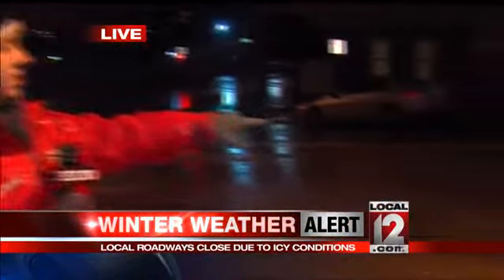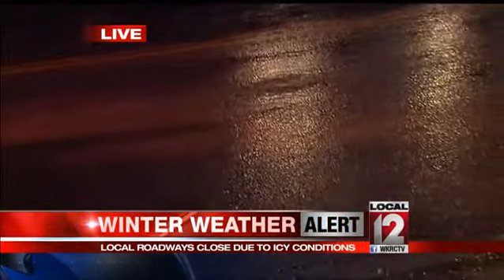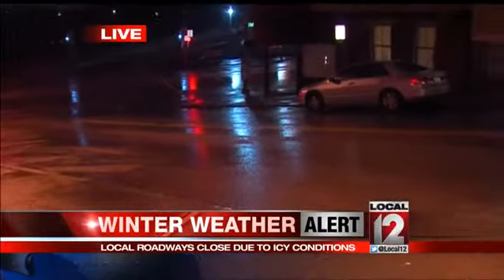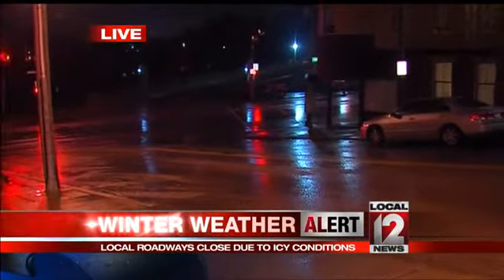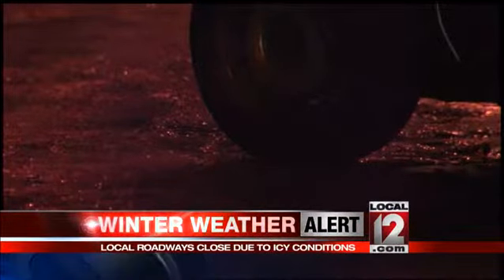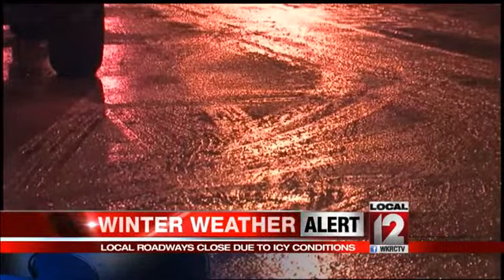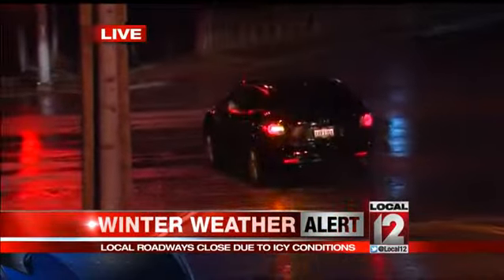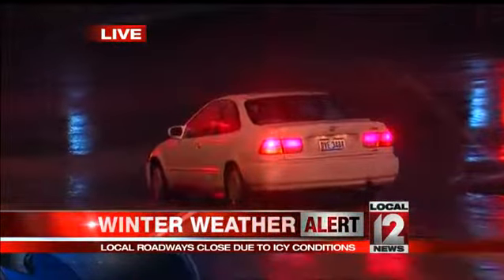Icy road conditions cause trouble for local drivers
CINCINNATI (Brad Underwood) -- Some cars were able to make it up the hill on Nassau Street near Gilbert Road on Sunday night, while some others were not as lucky.

Freezing rain made some roads too icy to navigate, and had some drivers just giving up and searching for less icy routes for their travels.

A constant stream of rain, coupled with some cold weather created sub-par driving conditions that caused some accidents.

There were at least two separate accidents of cars sliding down hills on Sunday, with one hitting a couple of parked cars and the other hitting a pole at the bottom of a hill.

Use caution and drive slowly if you are encountering similar conditions.

Follow Brad Underwood on Twitter @BUnderwoodWKRC, and LIKE him on Facebook.